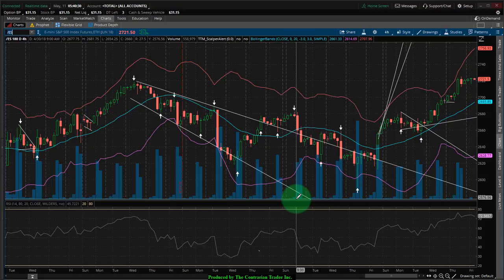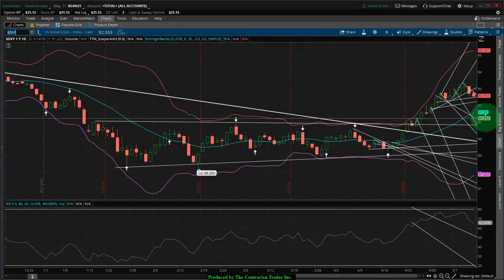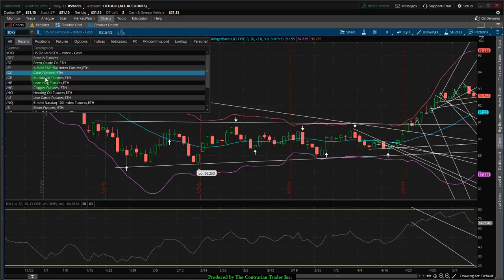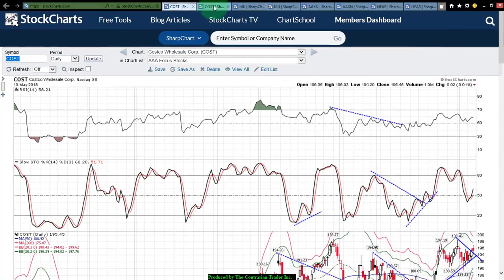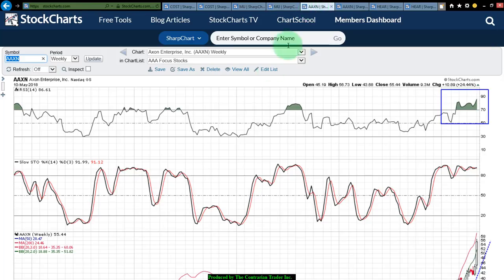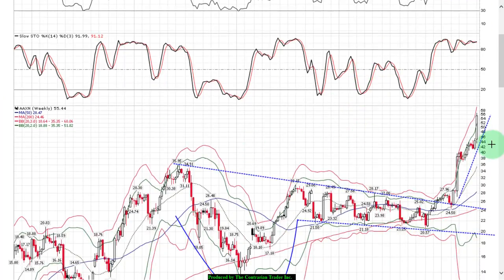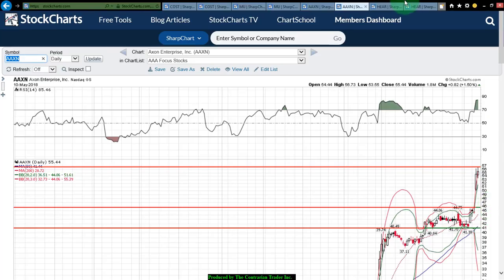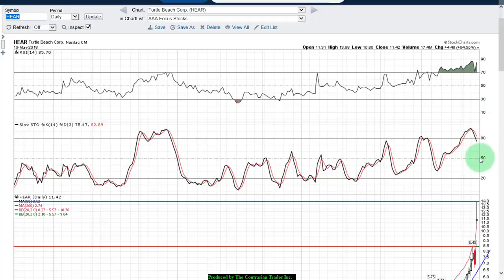Stock Charts Today | Swing Trading | Weakening Dollar Buy Gold Part II?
In stock charts analysis we review the symbols that our members submit for me to review on video. We will review for our members any stock, ETF, stock market index or cryptocurrency. We leverage our knowledge of the appropriate trading strategy for the current stock market environment. Bob Desmond the President of The Contrarian Trader is a top ranked stock market technician who is renowned for using stock charts and technical analysis by calling a top in Bitcoin and the S&P 500 and a bottom in Gold in 2017. We perform technical analysis of the charts using candlestick charting. Indicators used are the relative strength indicator as well as the stochastic. We are very bullish on the gold stocks and very bearish on the US Dollar.

$SPY
$QQQ
$DIA
$UUP
$SLV
$GLD
$COST
$MU
$AAXN
$HEAR